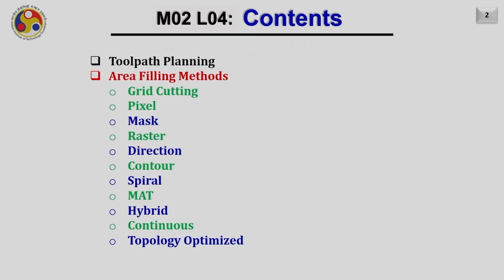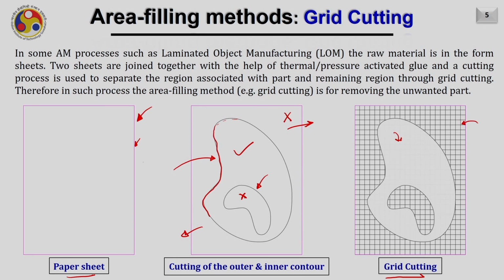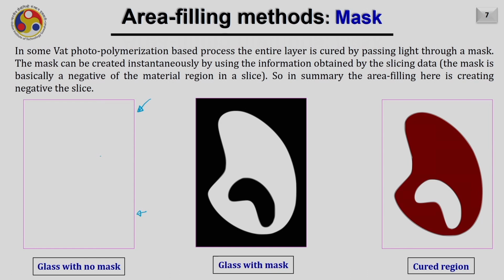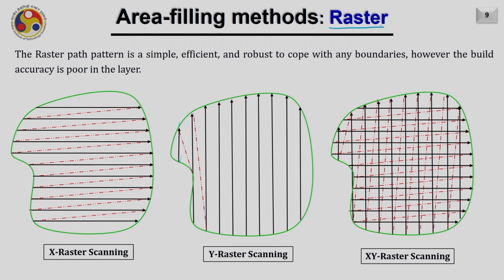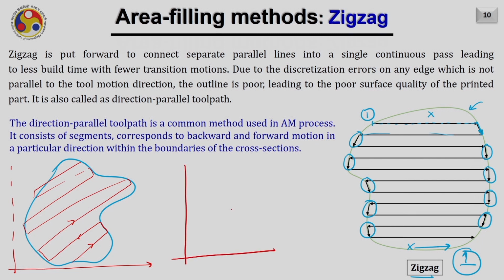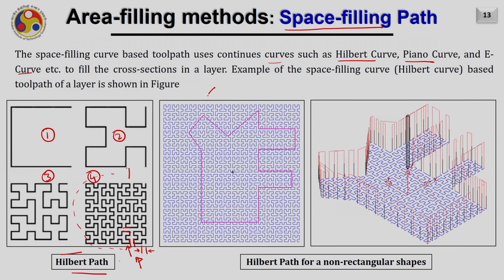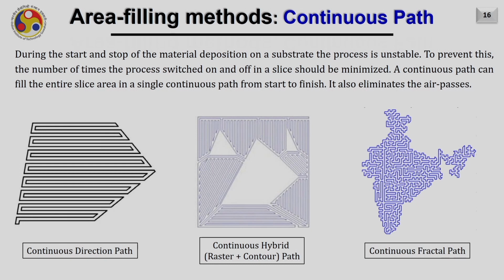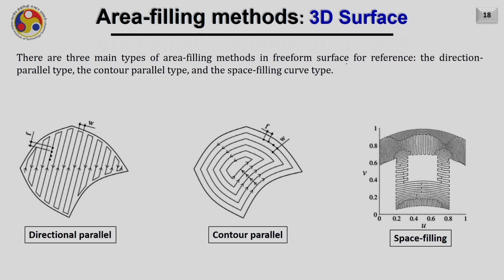Lec 6: Toolpath Planning